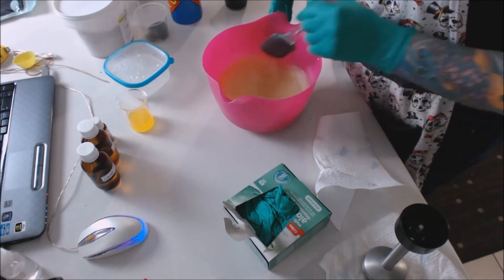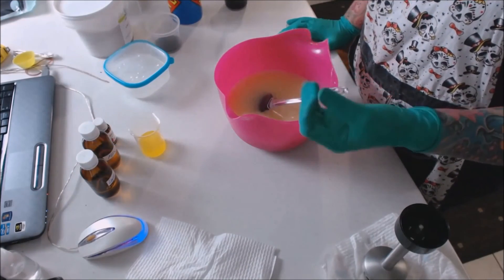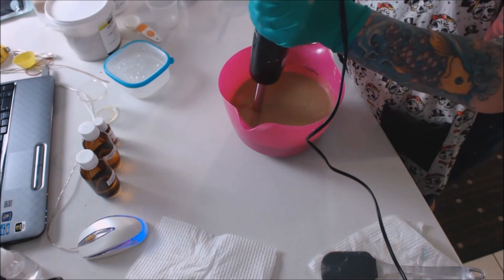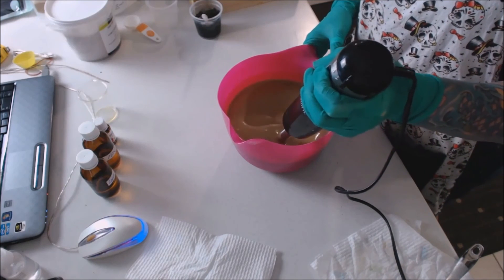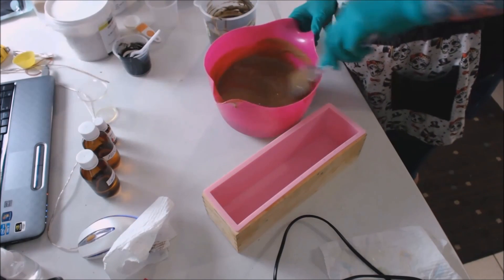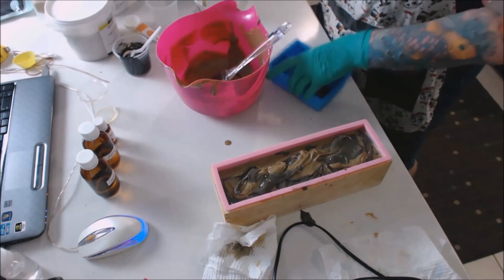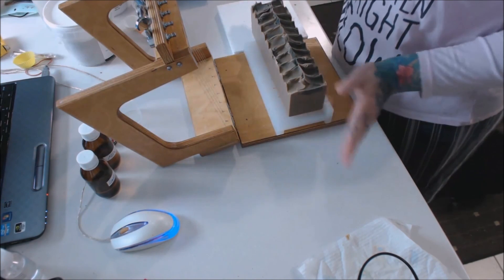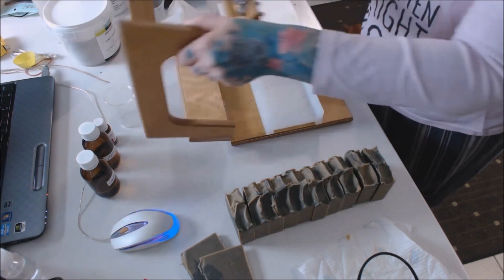Making & Cutting Mechanic Soap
Making and cutting mechanic cold process soap.

~drop swirl~

Your shares, likes and subscriptions let me know I'm doing a good job!!